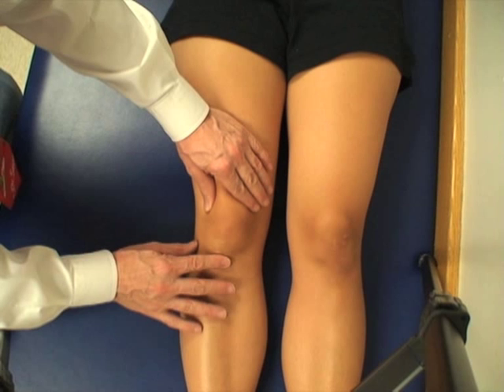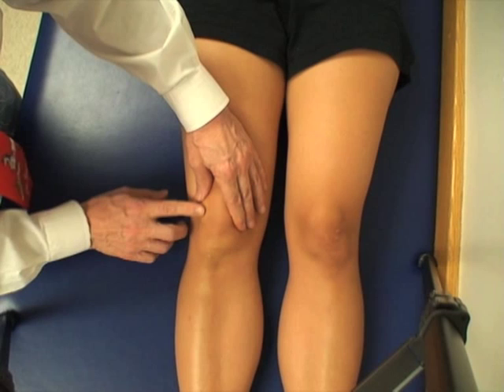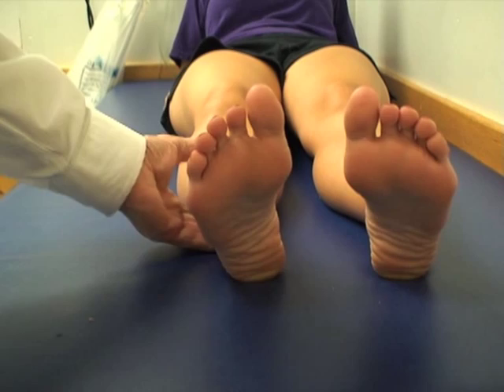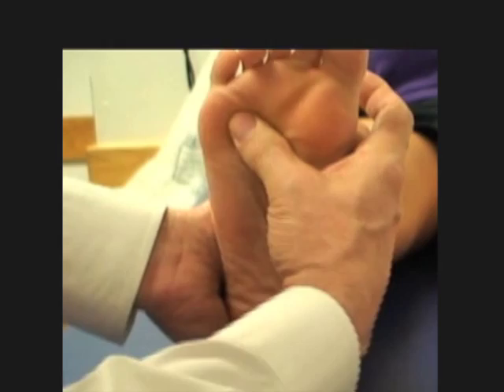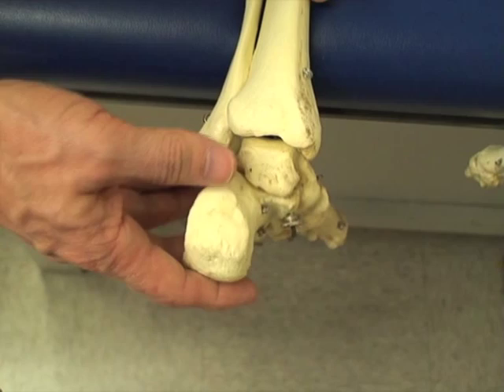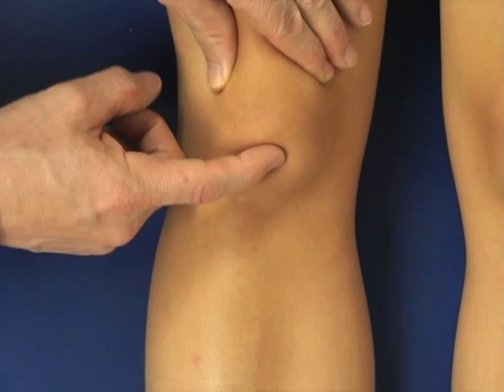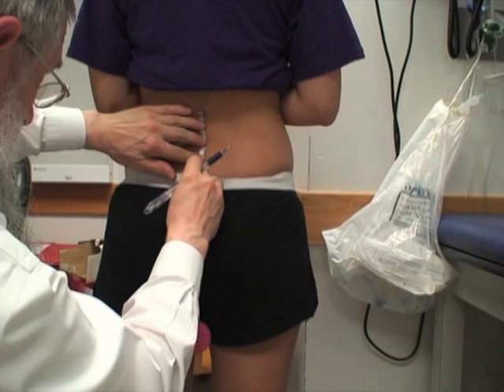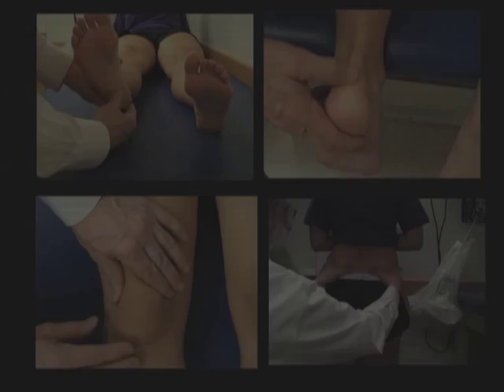Enthesitis by David Sherry, MD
Enthesitis Exam